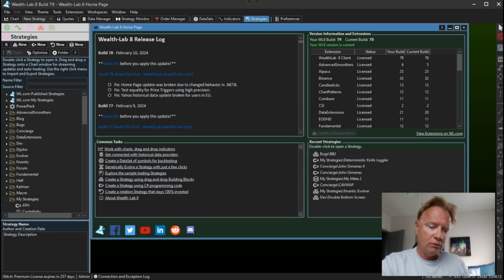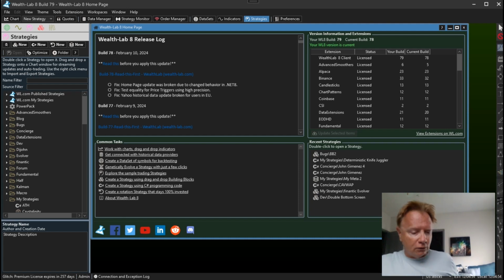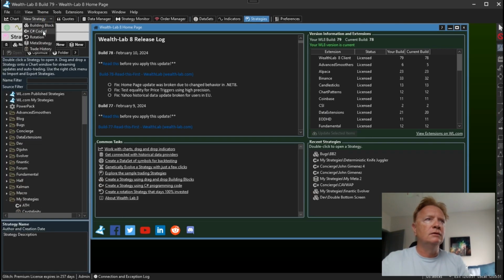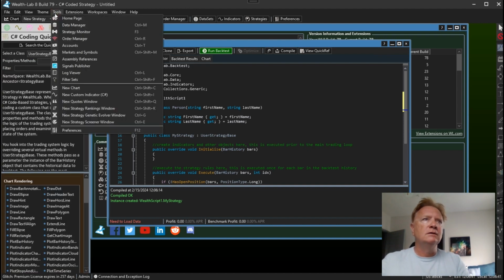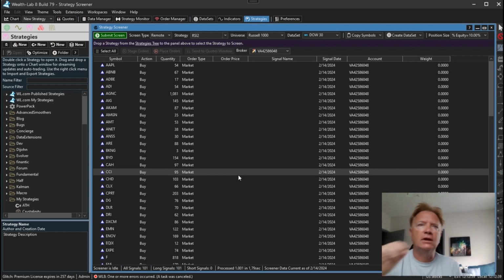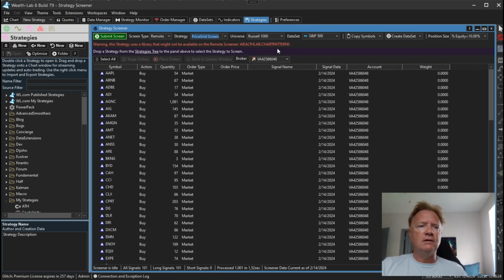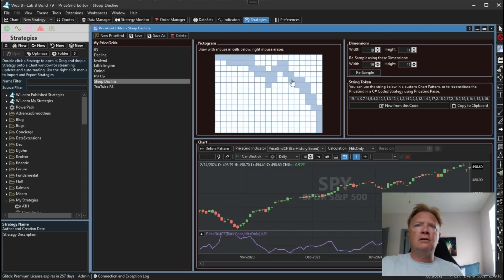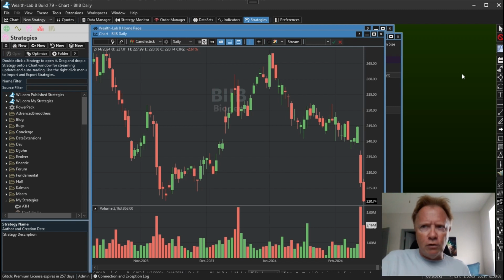WealthLab 8 Build 79 - .NET8 Migration and Local Screener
00:00 Introduction
00:20 .NET8 migration
00:55 Support for C# 12
02:30 Local Screener